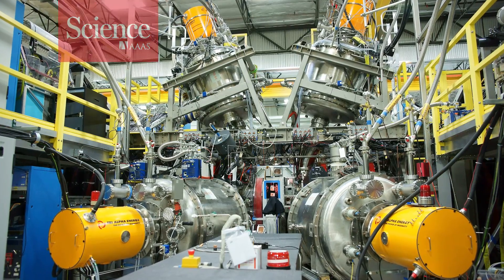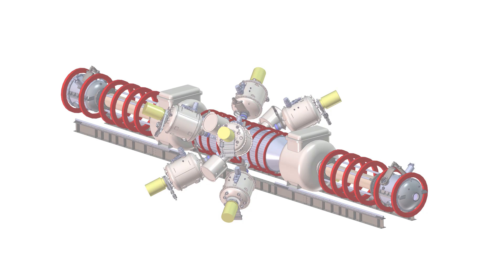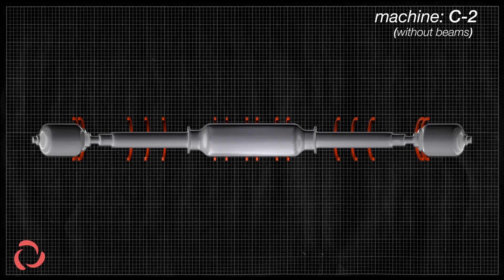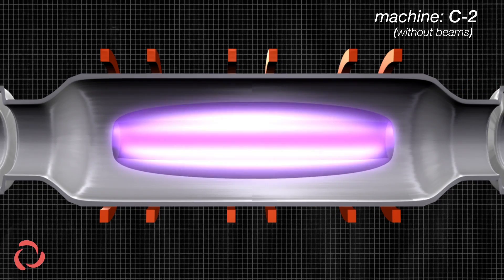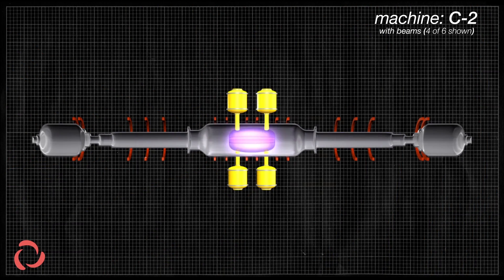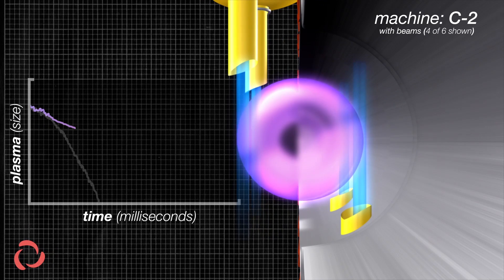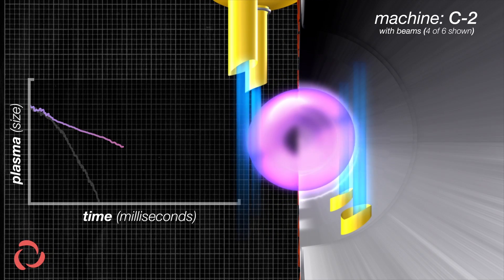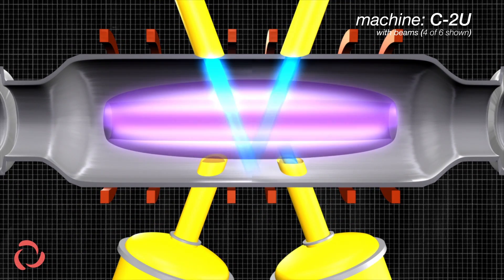Secretive fusion energy company makes steady-state breakthrough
California’s Tri Alpha Energy continues progress toward a viable alternative fusion reactor.